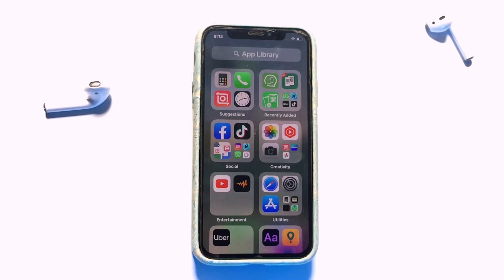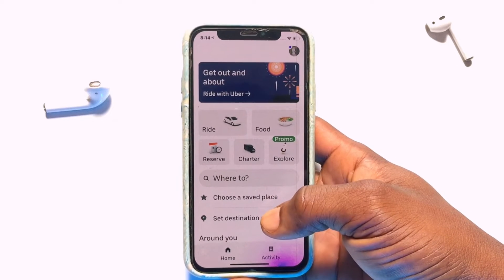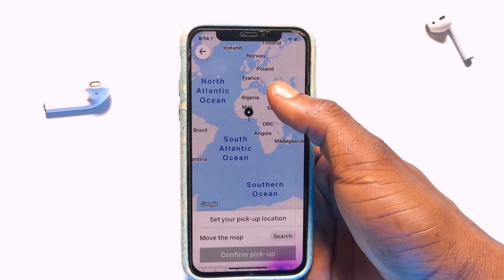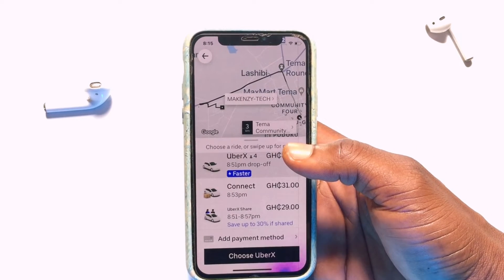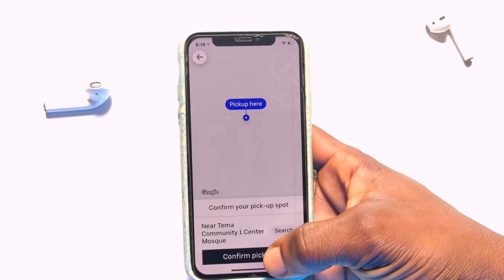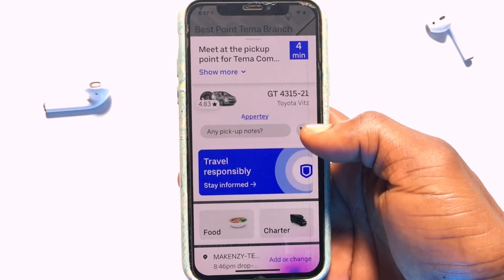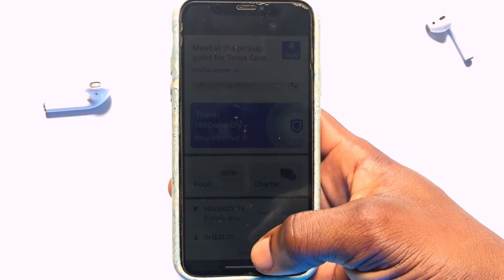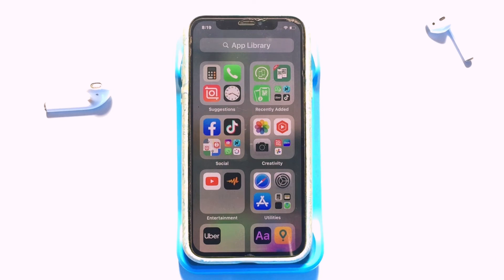How to Order a Ride On Uber App (Compete Guide)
Music Credit.